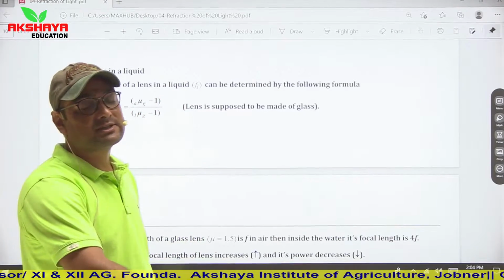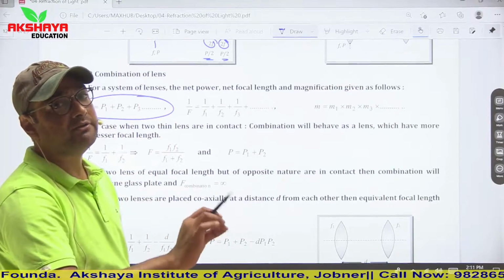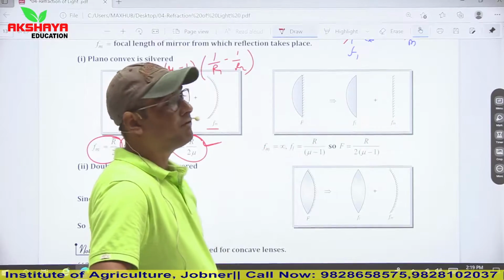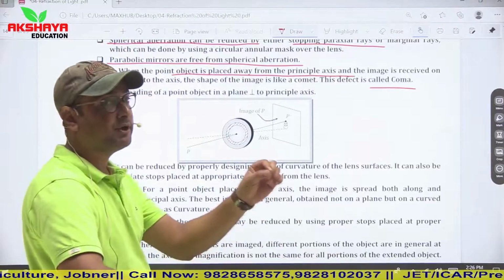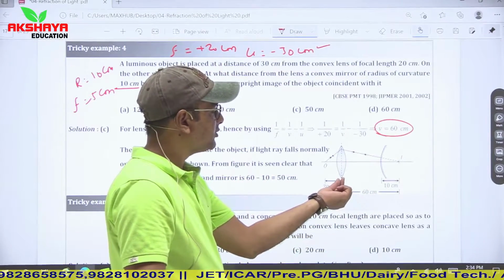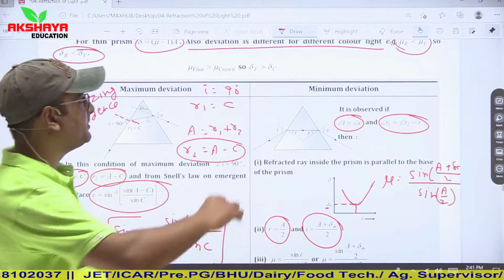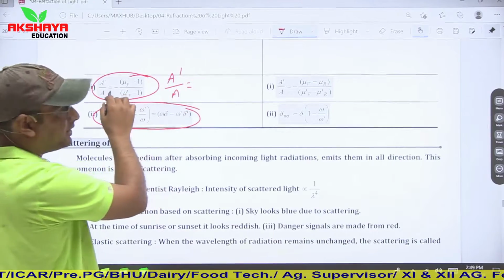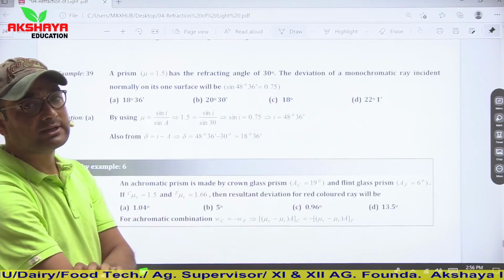Refraction of Light Part-2